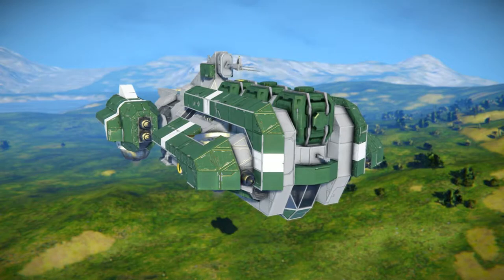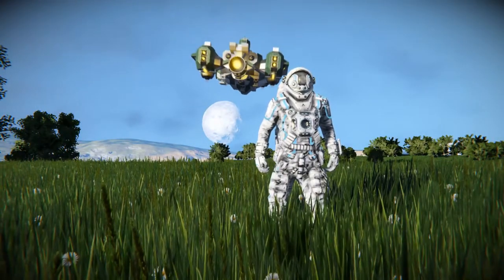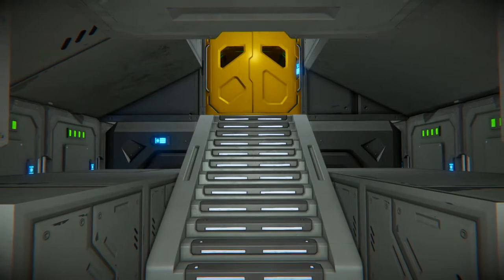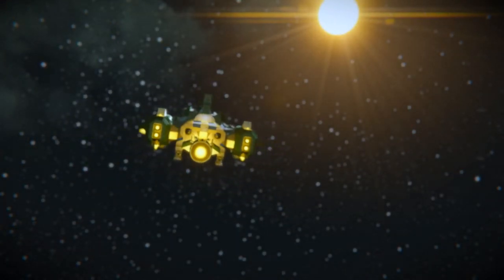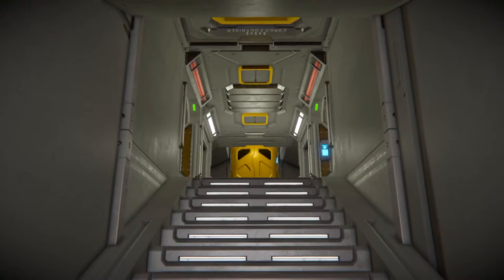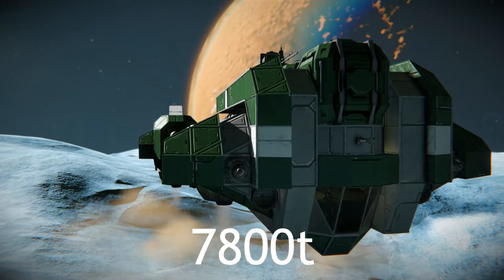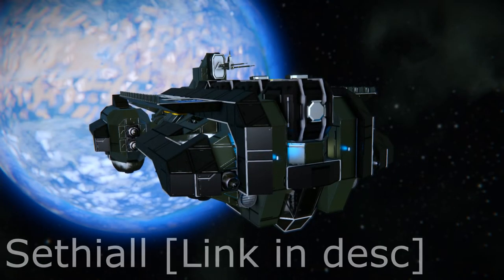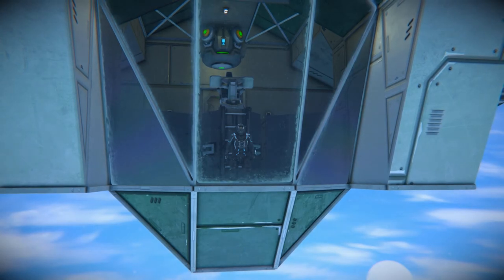Space Engineers: B-60 Bulk Freighter review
Hello everyone! sorry for my long hiatus, I had some personal problems between this and the last video, but that didn't stop my will to make more :), Im now using sony vegas, hence the 60fps videos, I hope this makes up for the time I took off.

Like I said in the video, comment which ship you would like to see next and i'll pick whichever craft has the most votes as my next review, take care, everybody :).

Big thanks to Sethiall for letting me feature his beautiful modified B-60, you can find it on the workshop here:

[TAGS]

B-60 Bulk Freighter, Cargo ship, Vanilla, Large cargo container, Hydrogen thrust, atmospheric thrust, assembler, lunar, lunar kolony